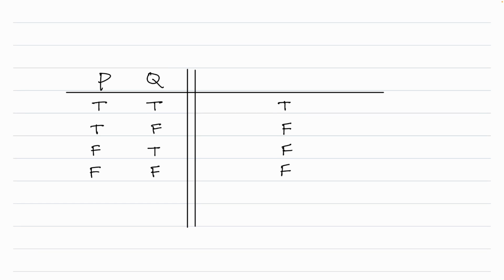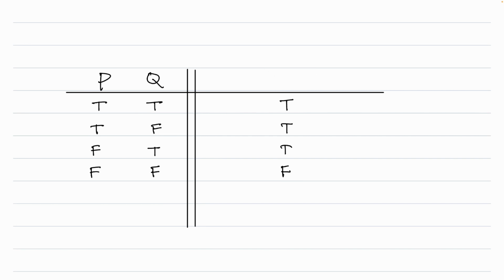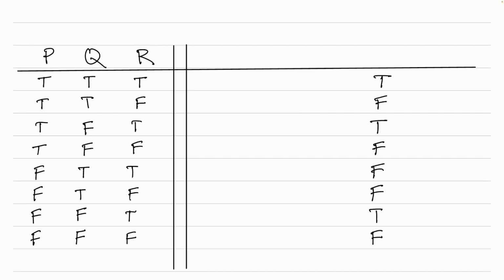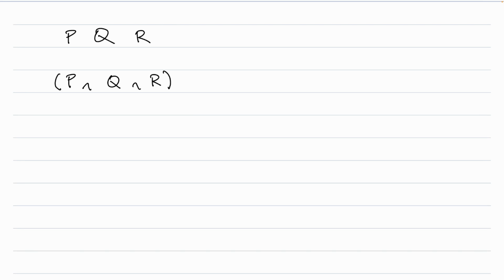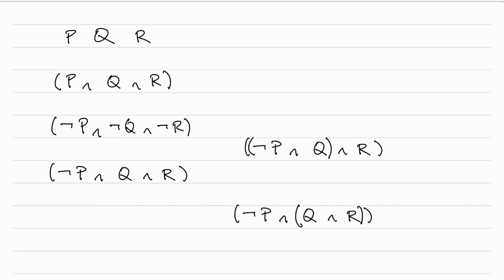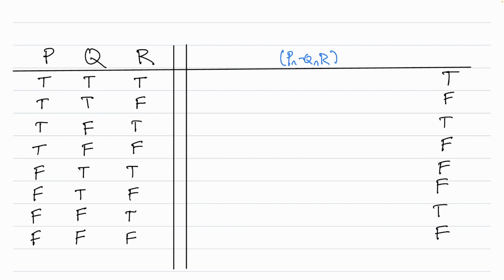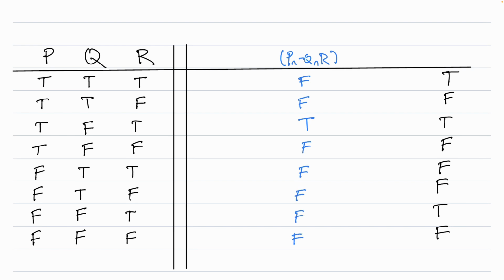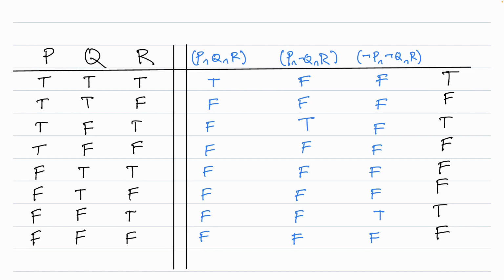How to Construct a Formula for a Given Truth-Table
Will there, for any given truth-table, always be a formula that we can construct that has that truth-table? In fact, the answer is yes. I show how to do it for one truth-table. It's then easy to see how the same method could be extended to any other truth-table.